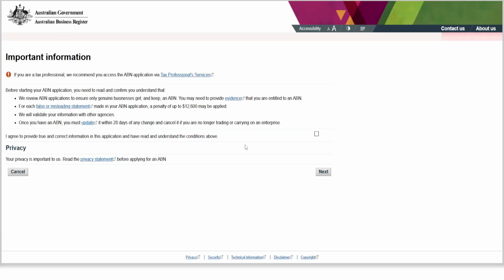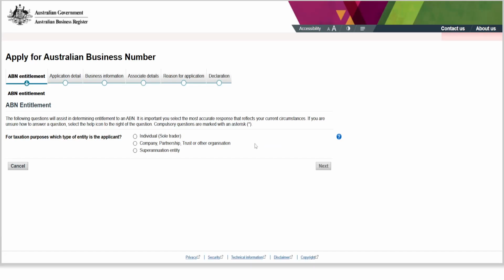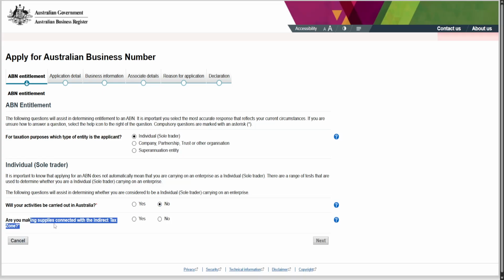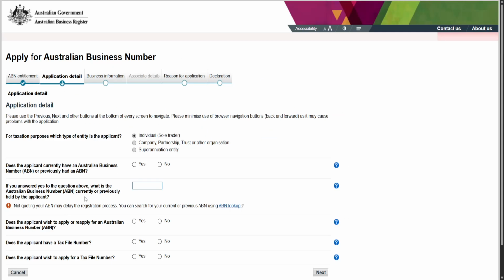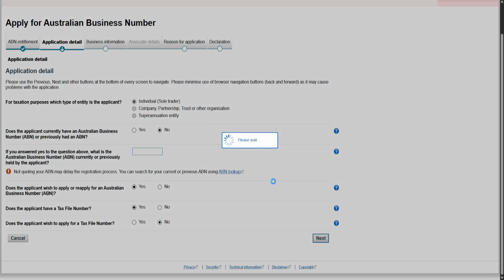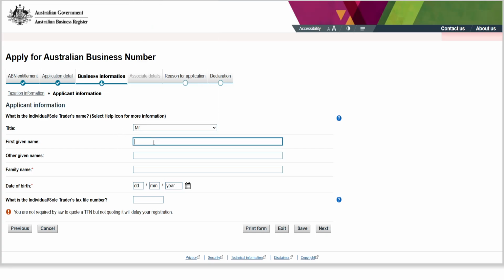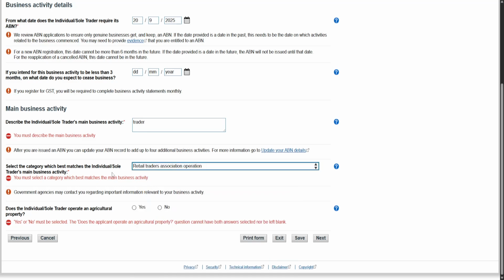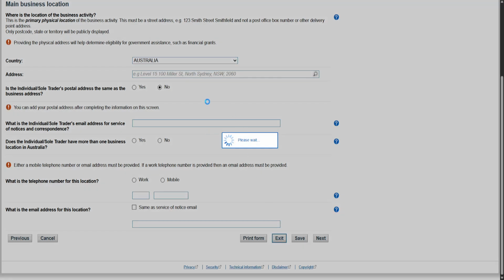How To Apply For ABN Number In Australia Online 2026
In this video I show you how to apply for ABN Number in Australia online 2026. If you want to learn how to get an ABN then this is the tutorial for you.